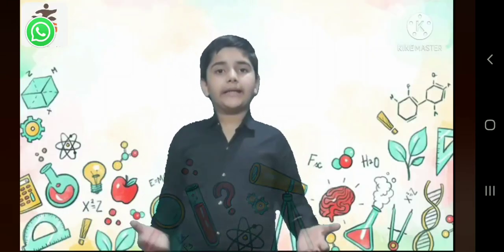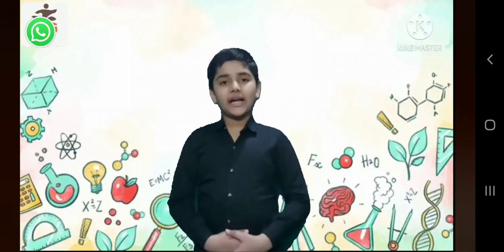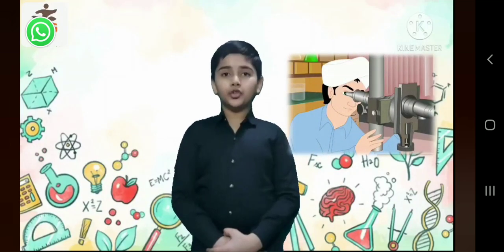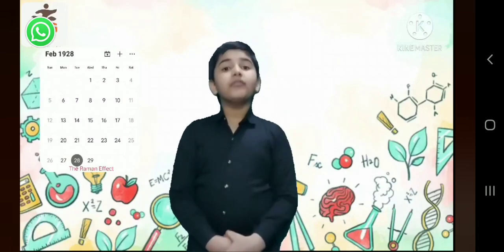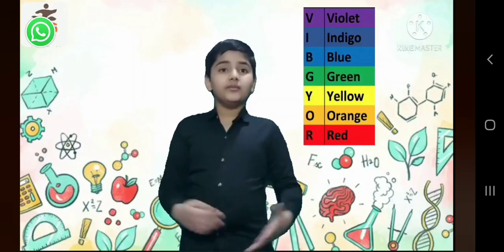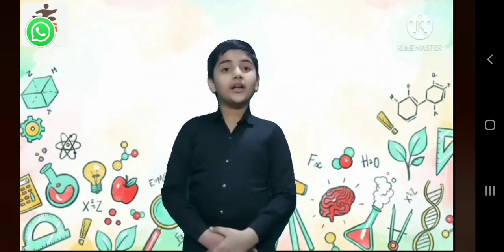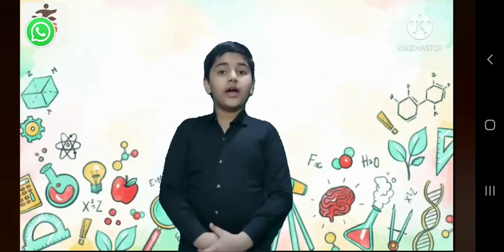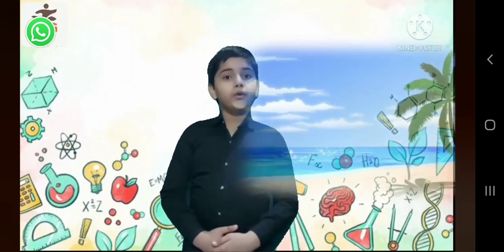RamanEffect | Scattering Of Light | ScienceDayActivity |Dr.C.V.Raman| Seawater |Prince Yadav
At that time, scientists believed the sea was blue because it reflected the colour of the sky, but Raman found that it was the water itself that caused blue light to scatter more than other colours in light. ... In 1930, C.V. Raman became the first person from Asia to be awarded a Nobel prize in any field of science.

In this video I described about Raman effect.